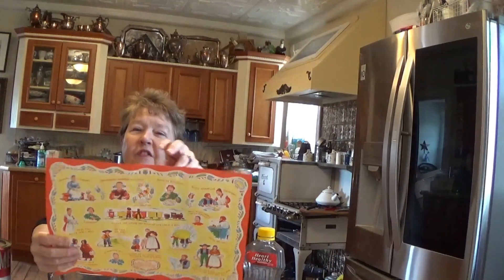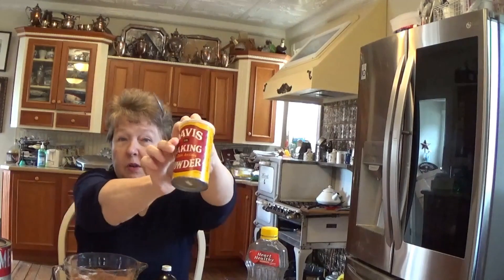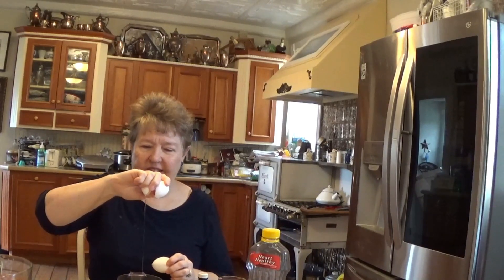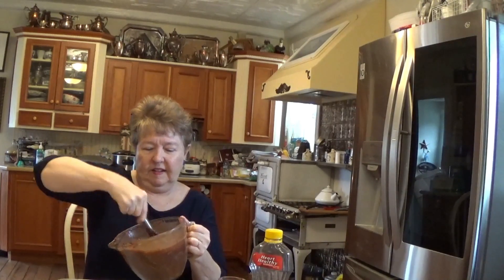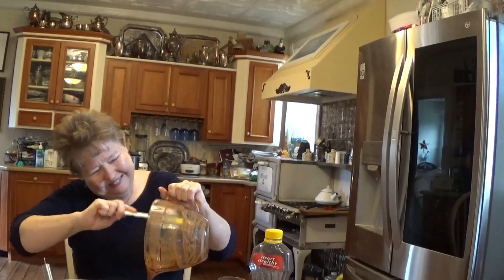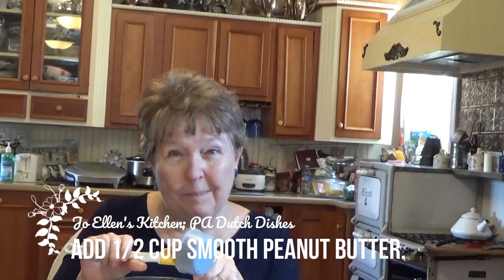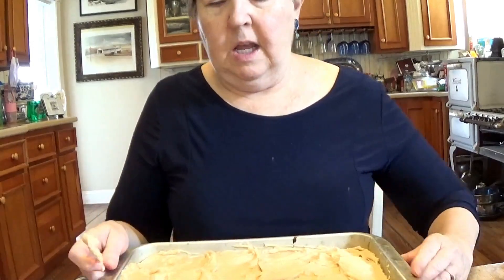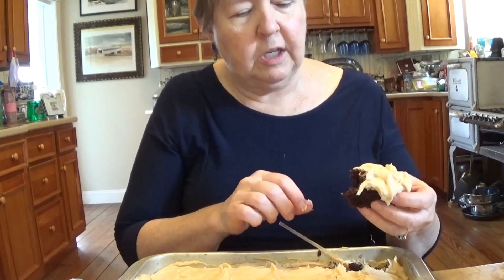PA Dutch Old Joe Cake Jo Ellen's Kitchen 6 11 20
Lebanon PA, 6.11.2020:  PA Dutch Old Joe Cake (Alletta Schadler’s Original Recipe) Jo Ellen's Kitchen
Dry Ingredients:
• 2 cups flour
• 2 cups sugar
• 3/4 cup cocoa
• 2 teaspoons baking soda
• 1 teaspoon baking powder
• ½ teaspoon salt
Wet Ingredients:
• 1 cup black coffee
• 1 cup cold milk
• ½ cup oil
• 2 large eggs
• 2 teaspoons vanilla
Place dry ingredients together into a large bowl.  Set aside.
Mix wet ingredients in a second bowl.  Gradually add to dry ingredients and stir thoroughly.  Batter will be thin.  Pour into a greased and floured pan.  If cake will be removed from the pan, first place a piece of wax paper on the bottom.  Otherwise, the cake will be difficult to remove.  Bake at 350 degrees 35-40 minutes in a 9”x12-13” pan, or 30 minutes in two 8” pans.  Cool and frost with your favorite frosting.
Note:  Cake does not rise a great deal, and may crack in the center.  It is dark and moist.  It’s better on the second day, so it is a good “do-ahead” cake.

Peanut Butter Icing
Ingredients:
• 3 cups 10x powdered sugar
• ½ cup Crisco
• ½ cup smooth peanut butter
• ½ cup milk
In a deep bowl, place 2 cups of 10X powdered sugar.
Add ½ cup of Crisco shortening.
Add ½ cup of smooth peanut butter.
Add ½ cup of milk.  Mix, and then whip together until creamy and smooth.
Add another cup of 10X powdered sugar.  Again, mix, and then whip until creamy and smooth.
Icing Cake in swirls.